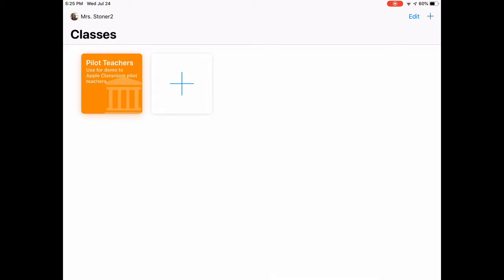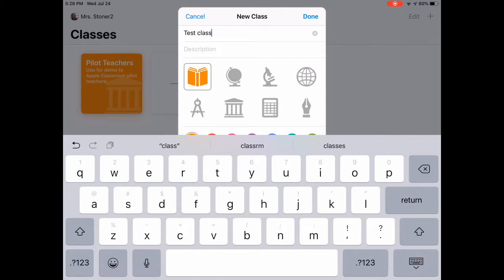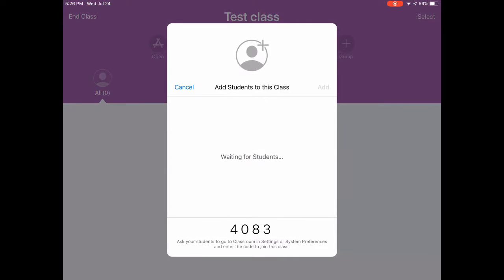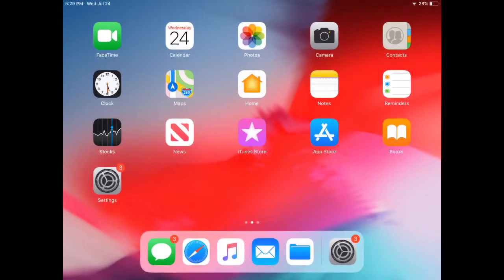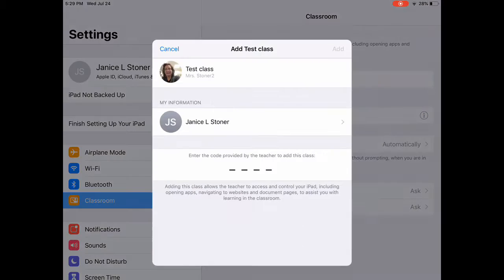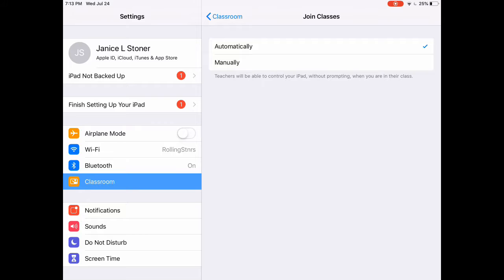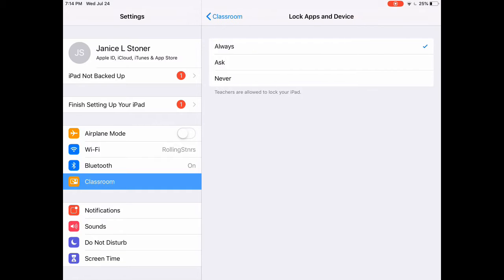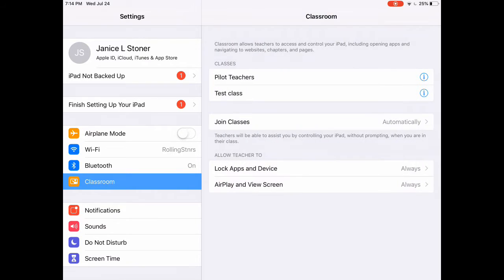Setting Up Apple Classroom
Intro to Creating a Class and Inviting Stidents